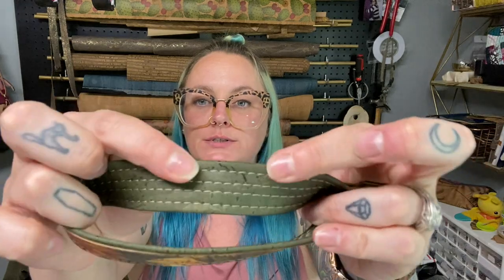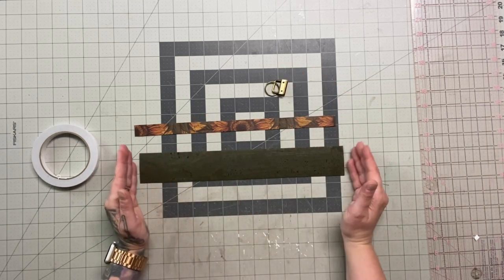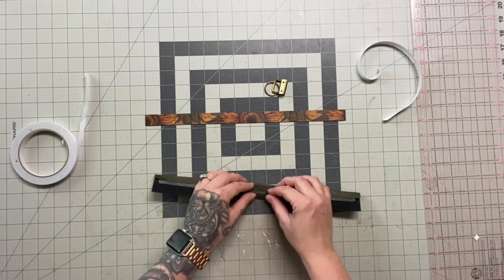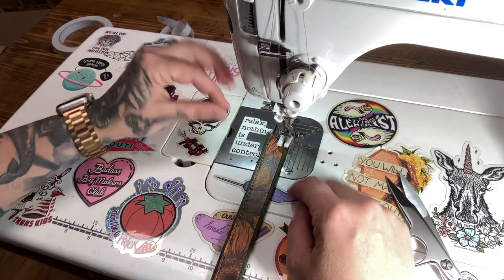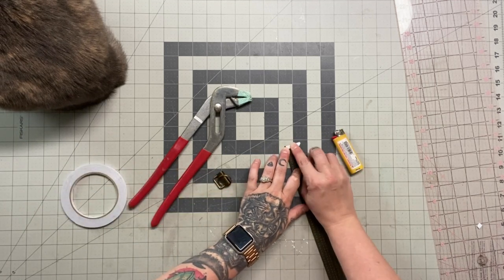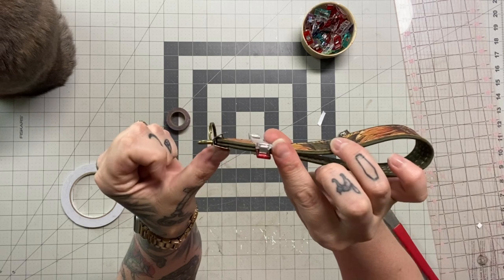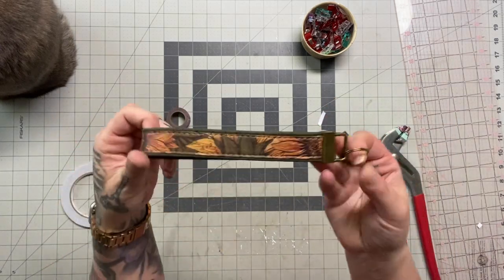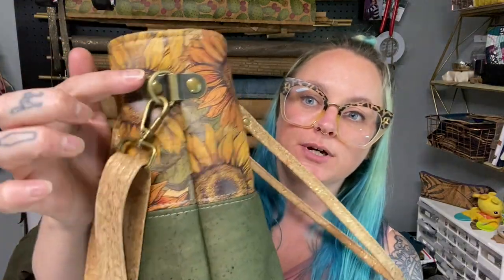Free Tutorial: Cork Key Fob/Wristlet/Keychain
Let's create a quick project and take a break from those hours long endeavors!  Great for gifts, those new to working with cork, and those of use with lots of scraps and nothing to do with em.

Cut List
14" x 2"
14" x .75"

OR make a shortie and cut a length of 6" long for a finger loop fob.

I'm sewing on a Juki TL2010q, Amann Tex 70 thread, size 18 needle, and 4mm stitch length.